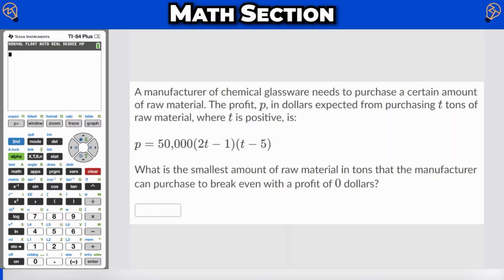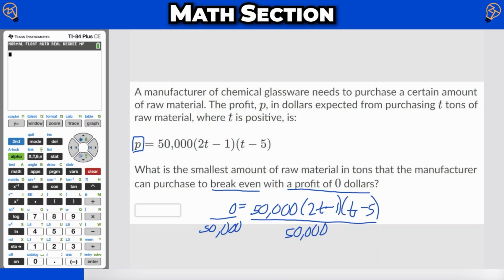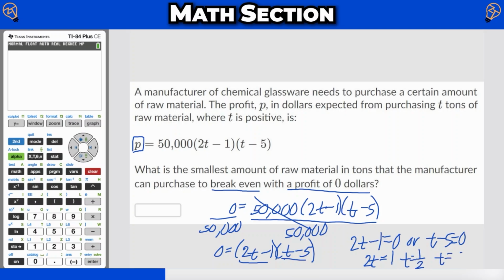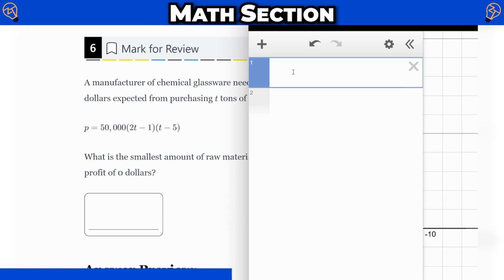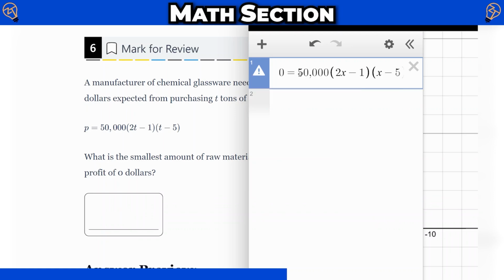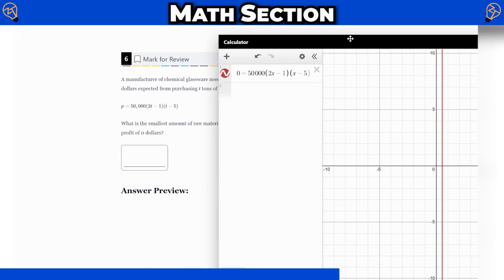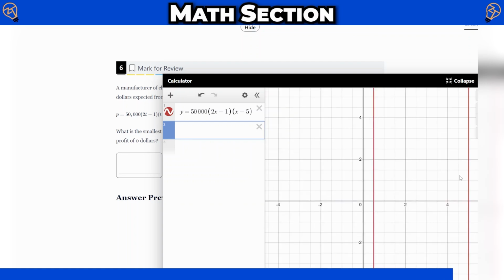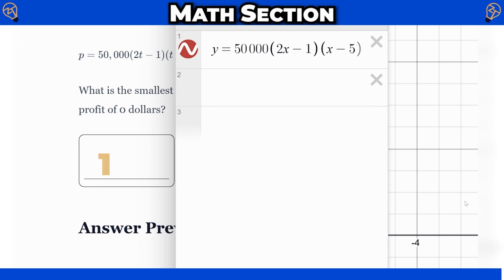Week 9 - Day 3 (Advanced Math) - #6